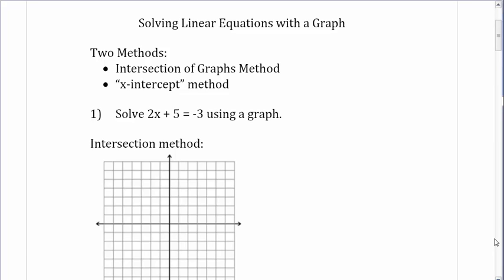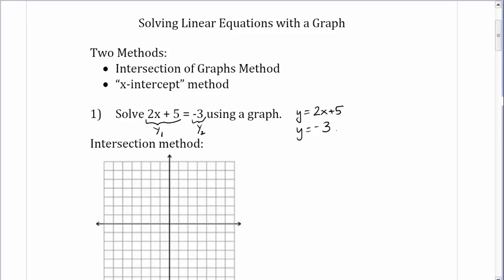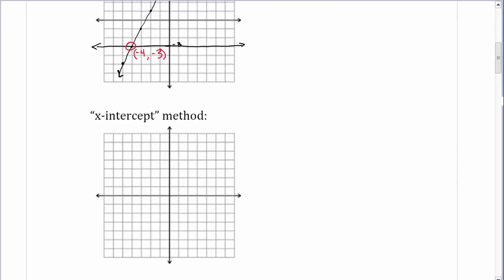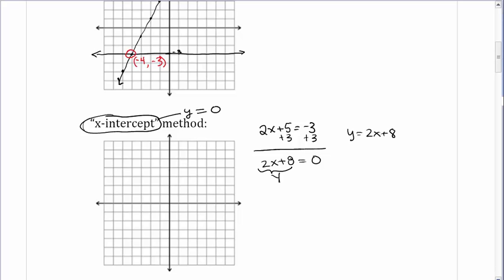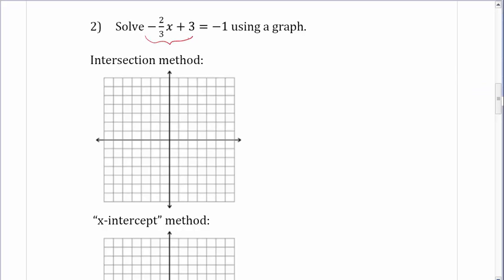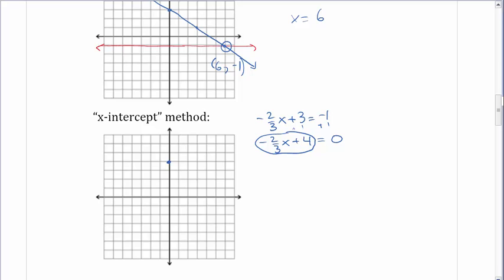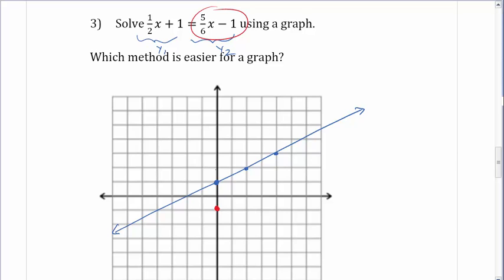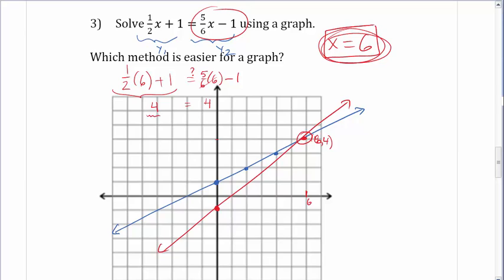Solving Linear Equations with a Graph